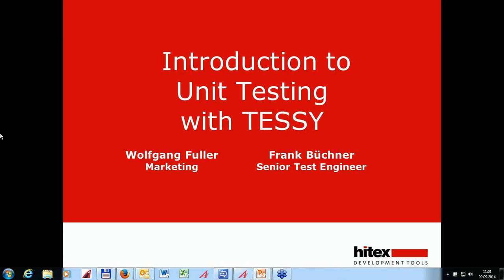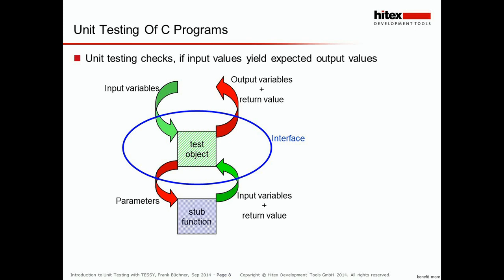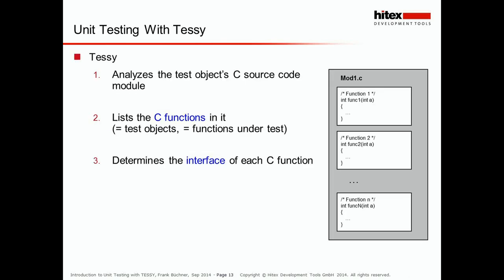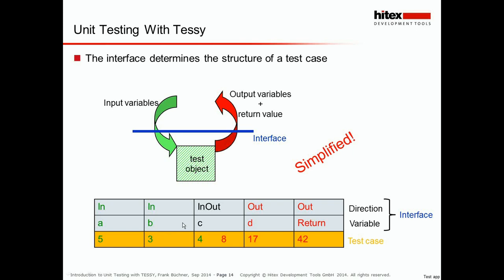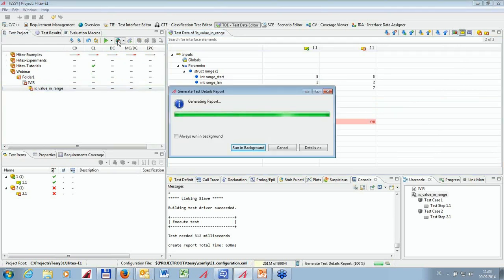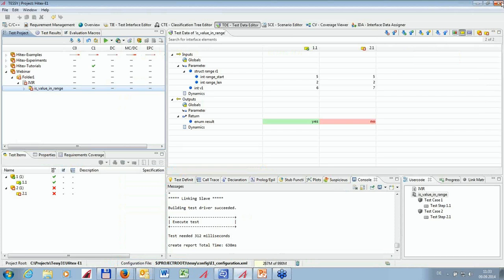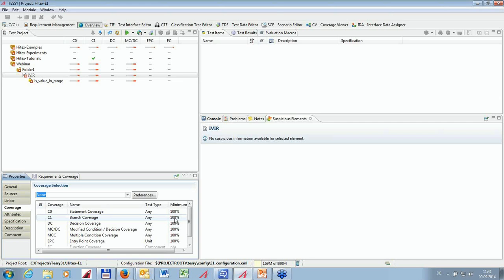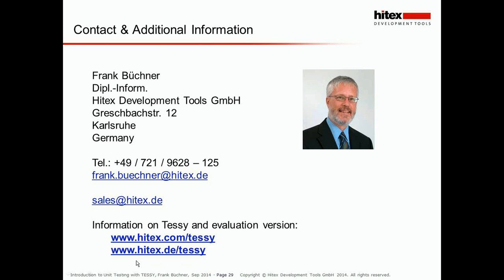Unit Test with TESSY Introduction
An Overview on Unit Testing with the test tool TESSY.